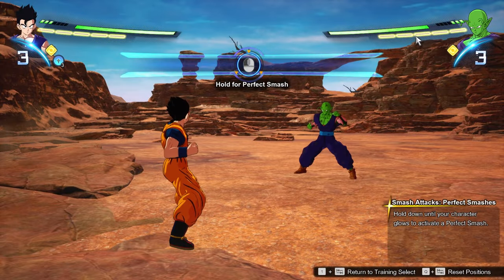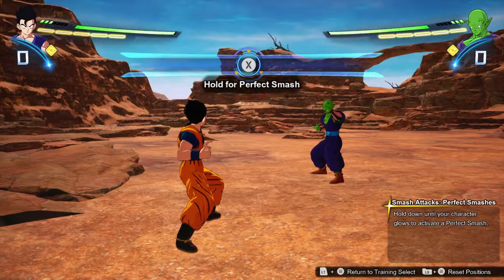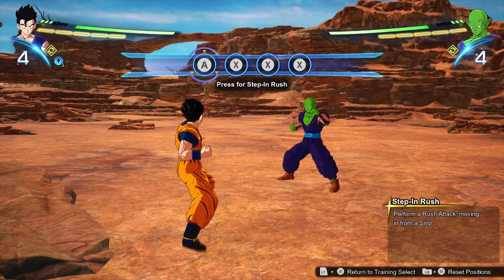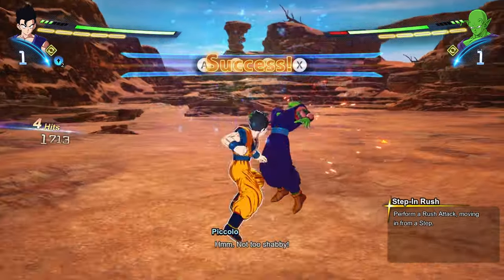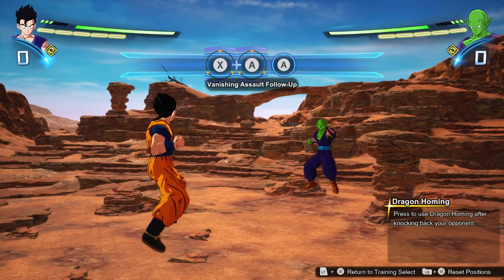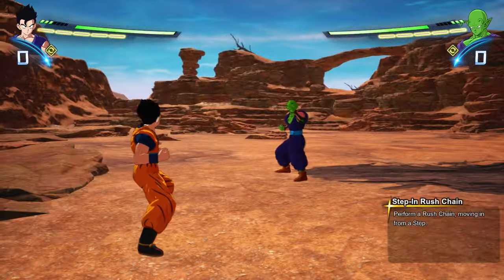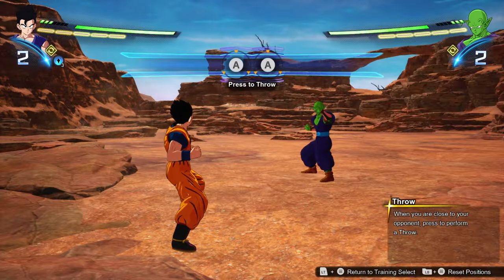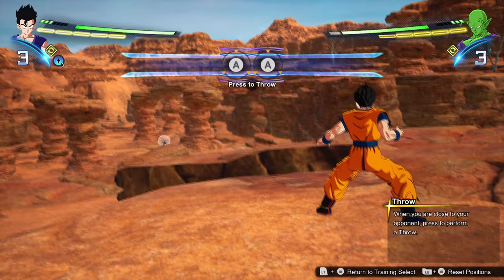Five Offensive Skills You NEED in Dragonball SPARKING ZERO!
A highly requested video that I was cooking on sorry for the wait! In this video we touch on some offensive skills you need to implement into your training for the best results! LOOK BELOW FOR CHAPTERS

00:00 Introduction
00:21 Perfect Smash!
00:35 Step-in!
01:17 Dragon Homing!
01:44 Grabs (throws)
02:05 Pro-Tip
02:19 In depth tutorial on Pro-Tip
03:16 Ki Blast
03:45 Let's Lab!